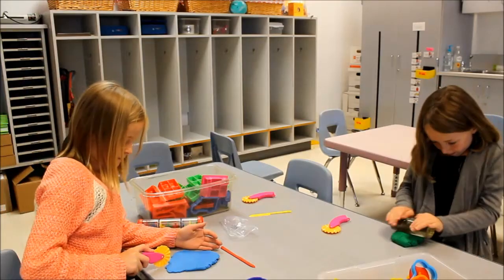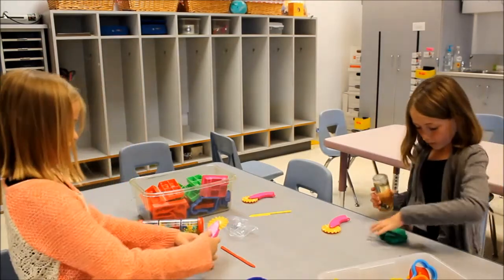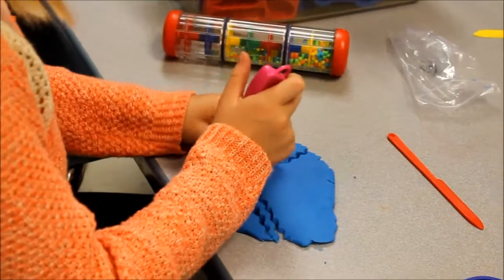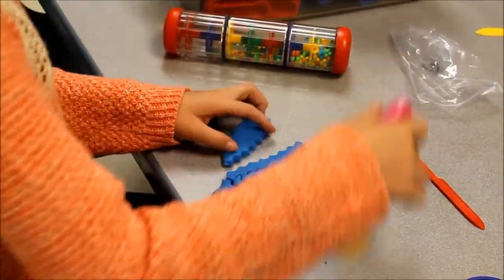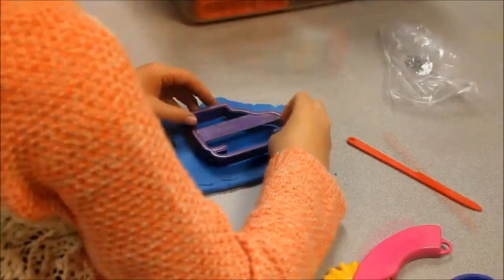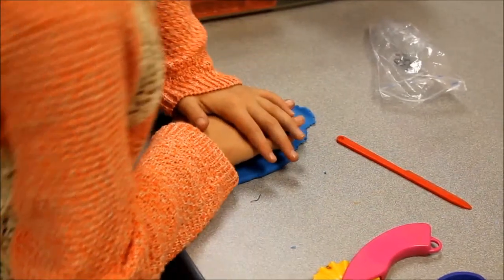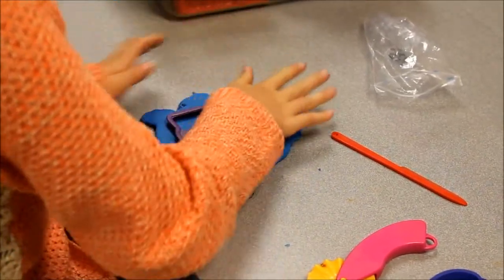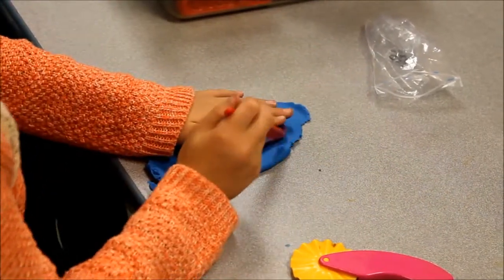Video Modeling - How to play with play dough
This shows students several ways they can play with play dough. Video modeling has been successful in teaching students with autism appropriate ways to play and interact.